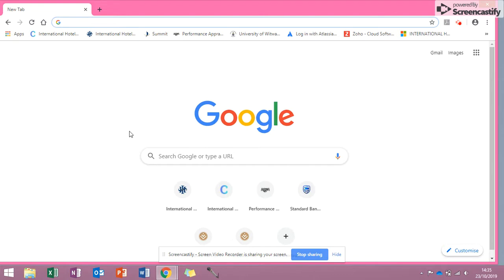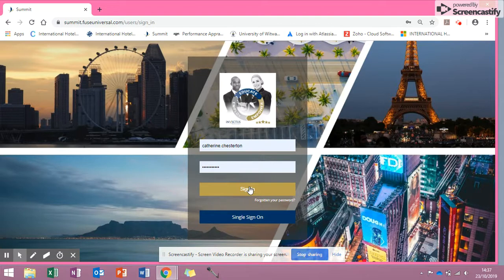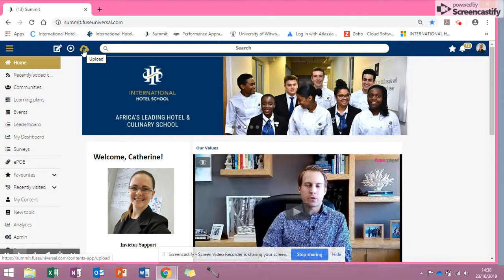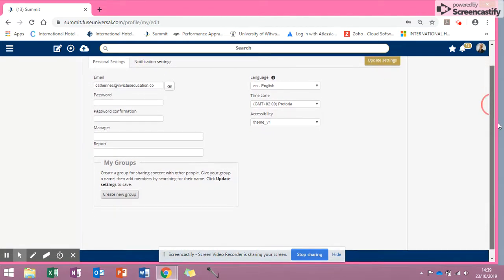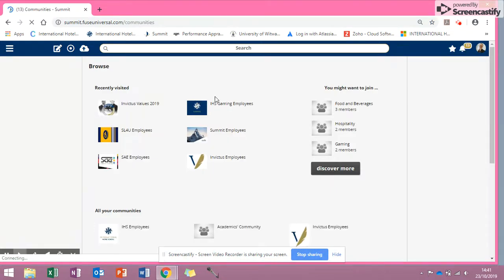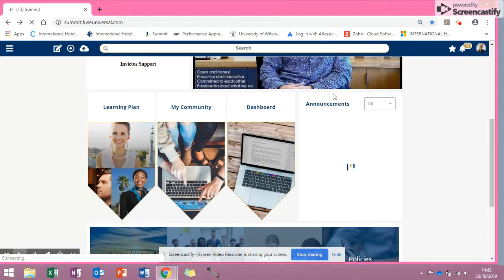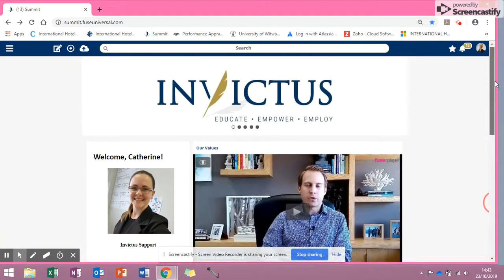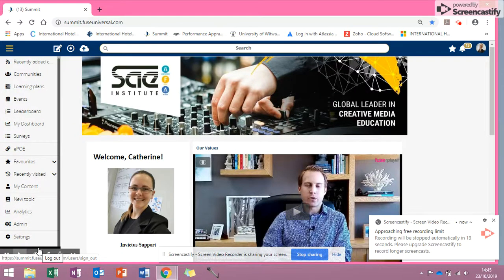How to use Summit Fuse!